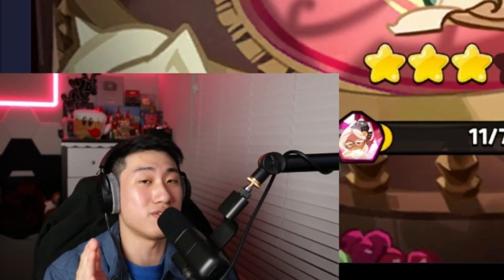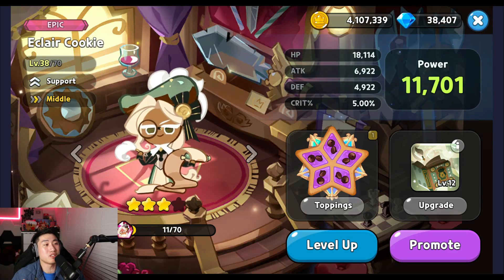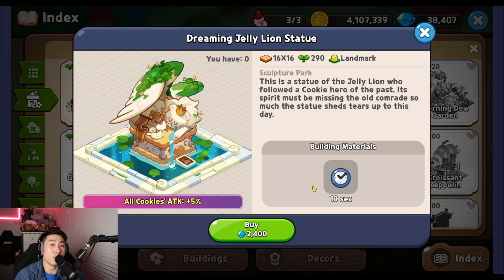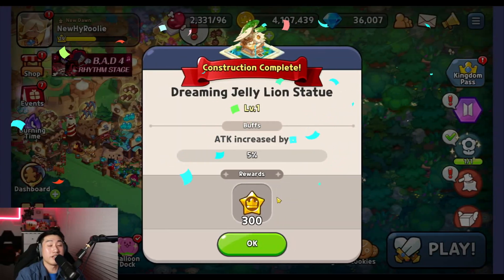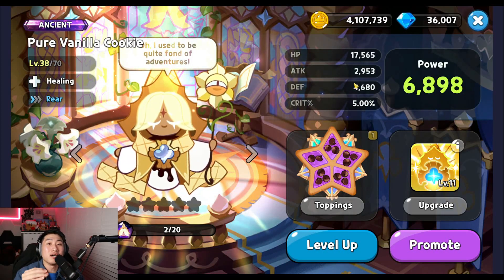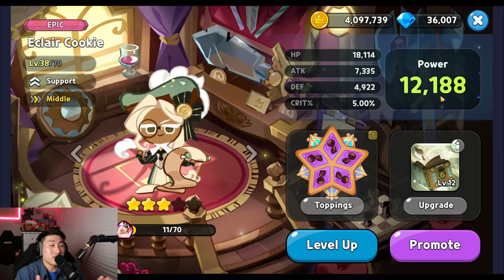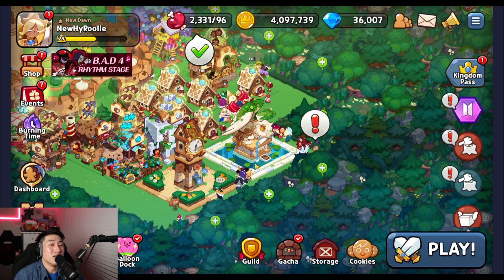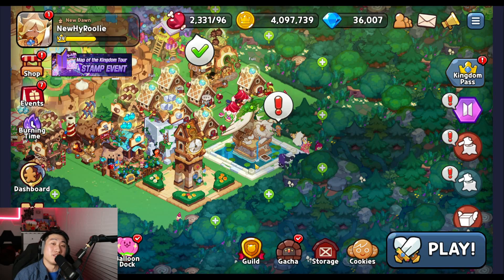Increasing ATK, Power, & Healing with ONE SIMPLE STEP! | Cookie Run Kingdom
Hey guys! It's HyRoolLegend coming at you guys with another video of Cookie Run Kingdom. Are you wondering how some players' cookies have higher power than yours even though both of them are at level 1? There are many ways that may be happening but in this video, I am going to remind/tell you guys one simple way for you guys to quickly increase the ATK, Power, and the Healing of your cookies! Just like the previous video with the Dark Lord's Castle, the Lion Statue is another landmark that is going to be a MUST for all players to build!